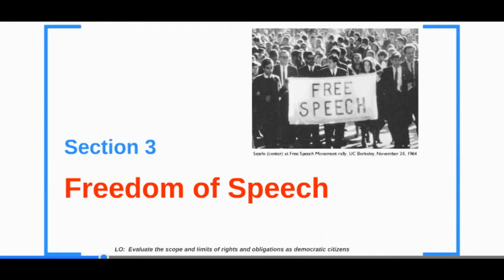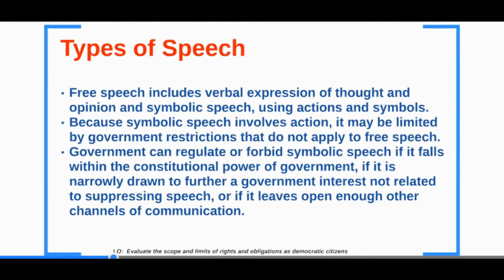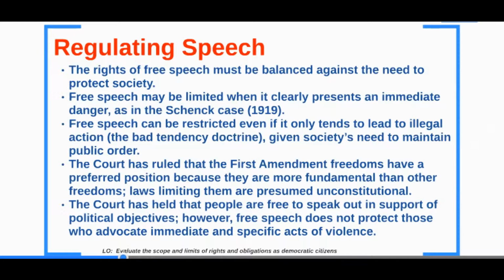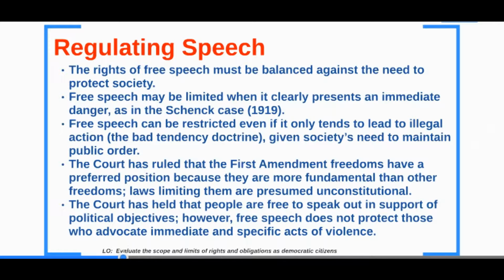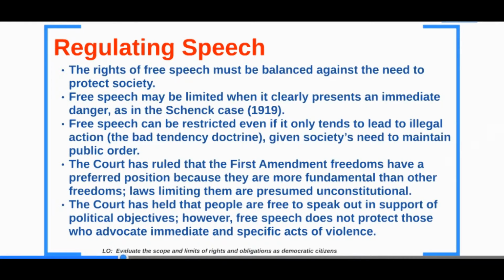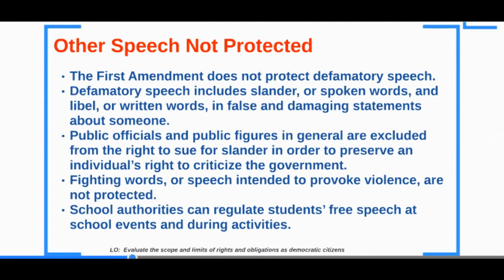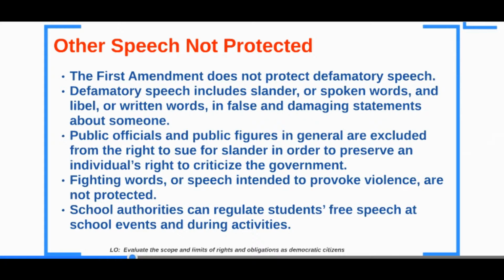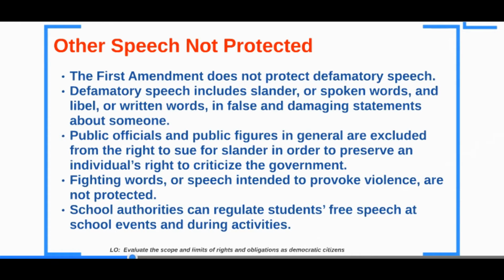Freedom of Speech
1st Amendment protections of free speech.